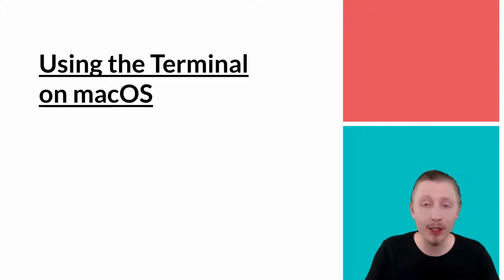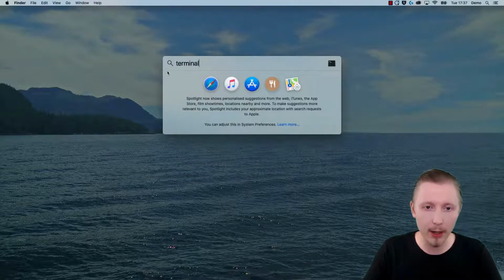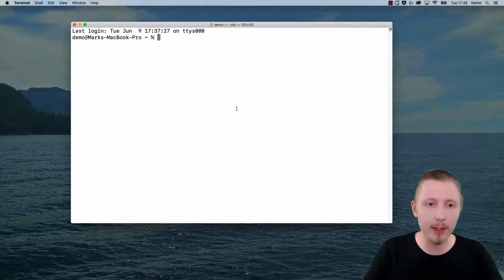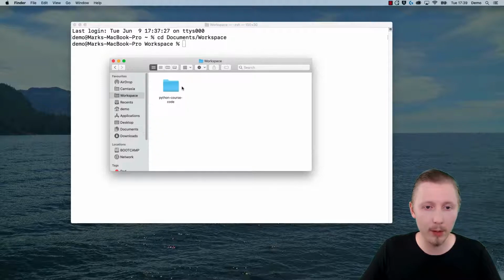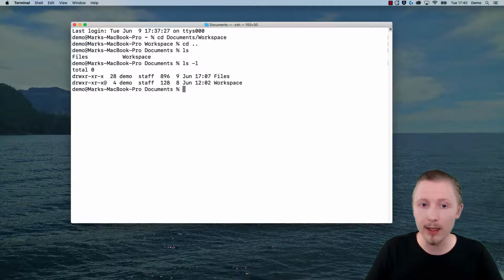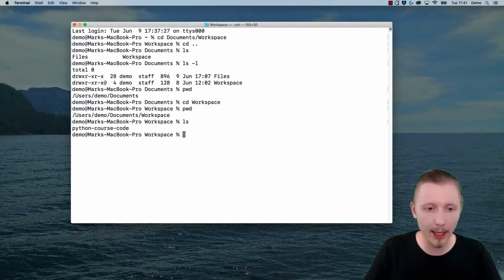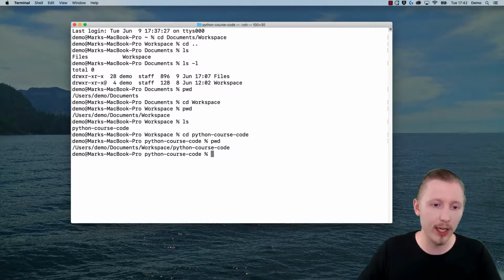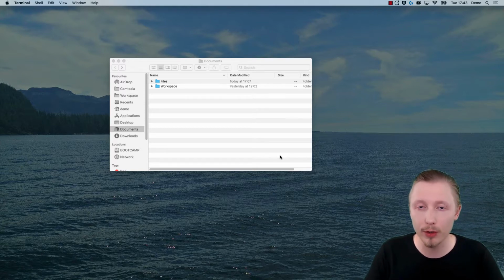Using the Terminal on macOS for beginners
How to use the Terminal on macOS. This is an excerpt from our course: Python for Beginners: Learn how to code properly in 2021.